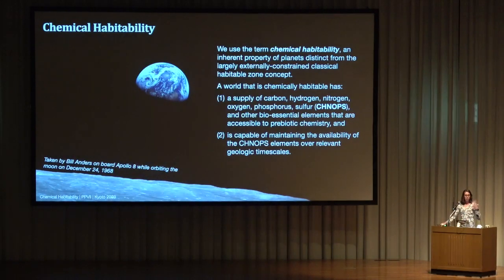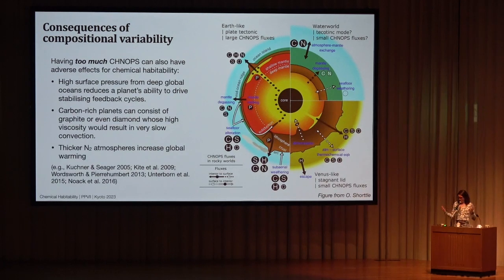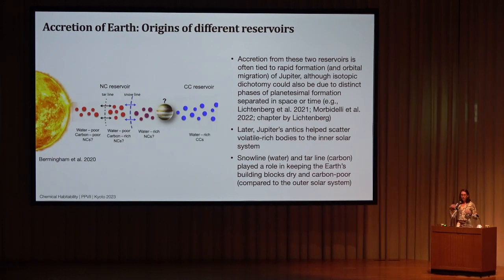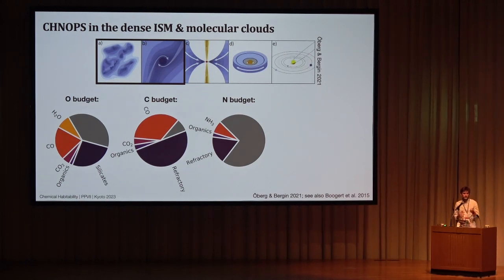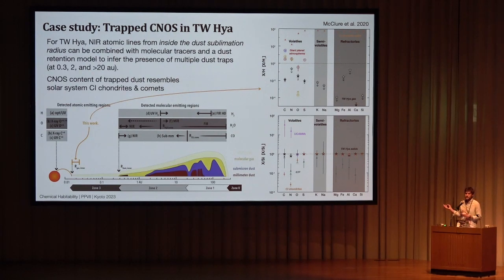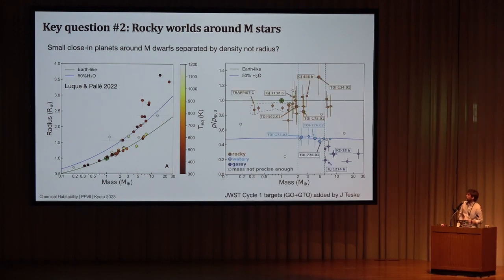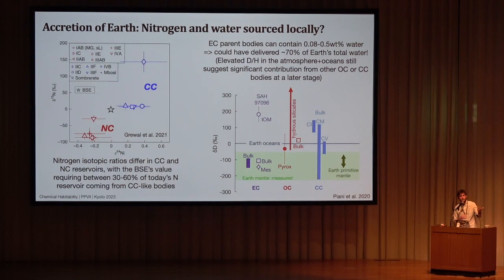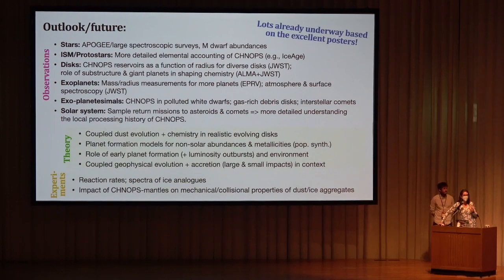Protostars and Planets VII - 28. Chemical Habitability: Life’s Essential Elements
Protostars and Planets VII Chapter 28 "Chemical Habitability: Supply and Retention of Life’s Essential Elements During Planet Formation" by Sebastiaan Krijt, Mihkel Kama, Melissa McClure, Johanna Teske, Edwin Bergin, Oliver Shorttle, Kevin Walsh, Sean Raymond
Speakers: Johanna Teske and Sebastiaan Krijt
Chair: Inga Kamp